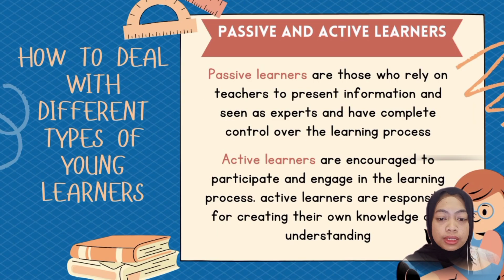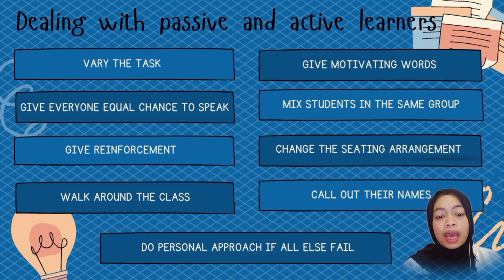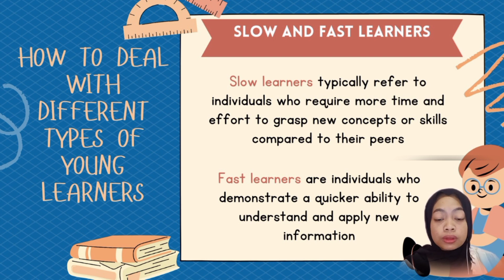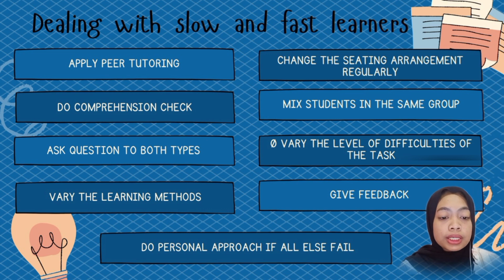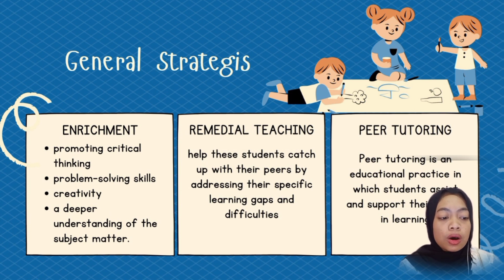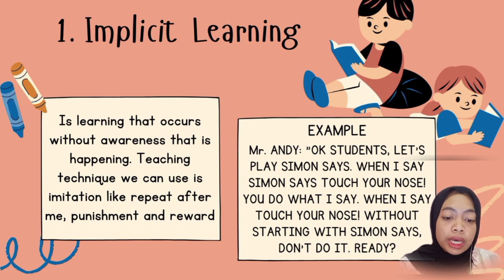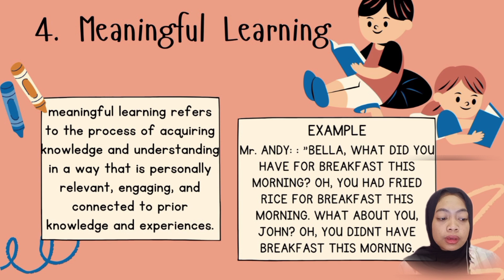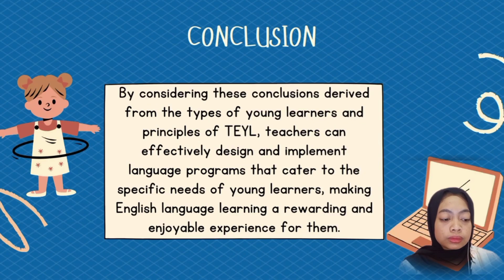How to deal with different types of young learners and Principle of TEYL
Assalamualaikum wr.wb..
Hallo everyone.. I'm Winda Rosidin from 4 E class
This is my second video assignment from Introduction to TEYL course

Happy Watching✨